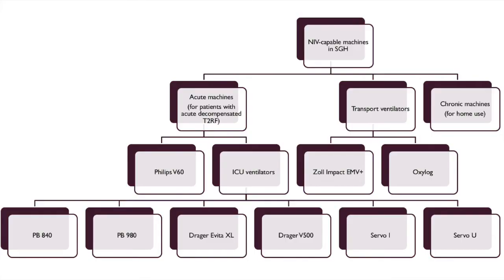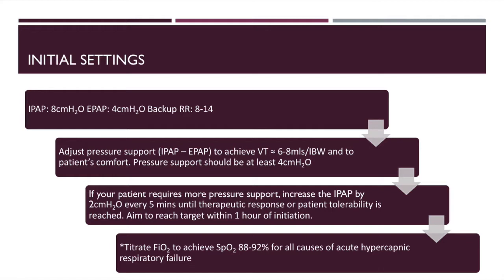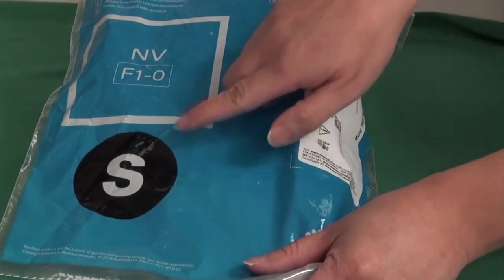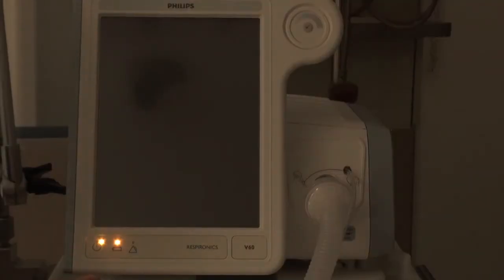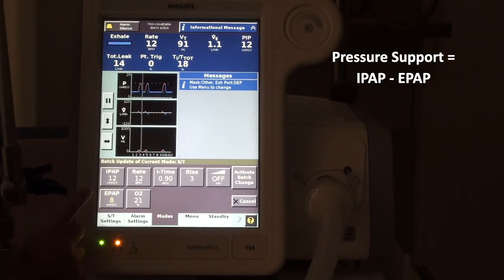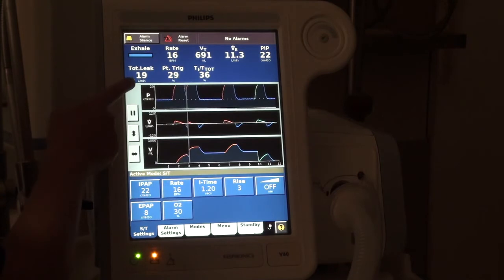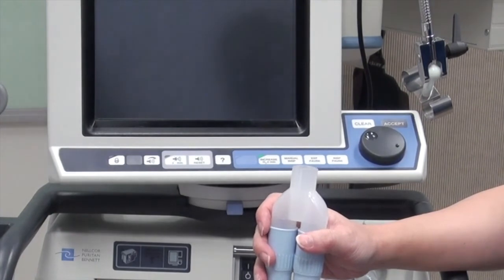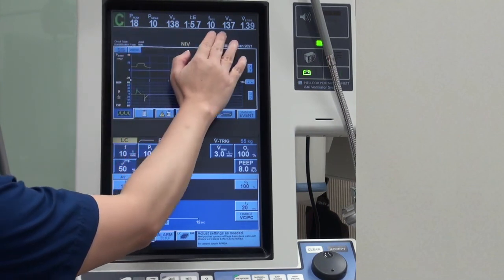Introduction to Non-Invasive Ventilation